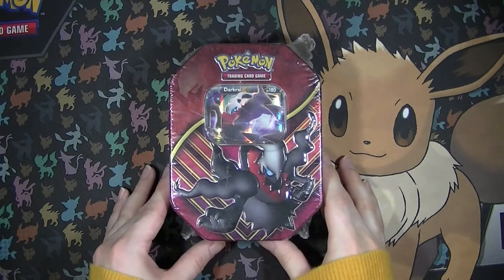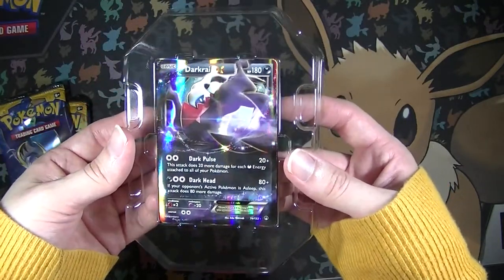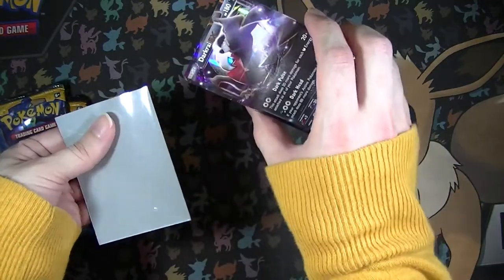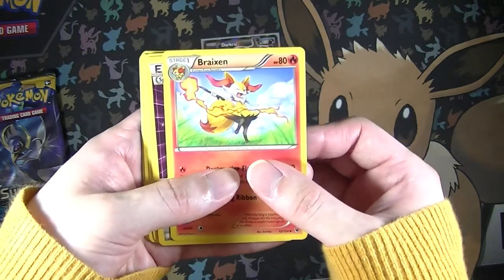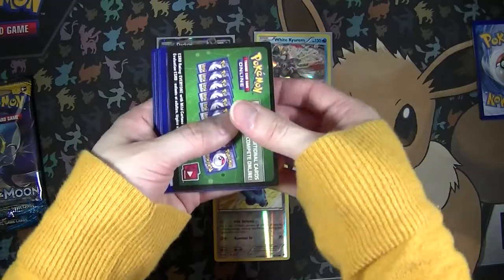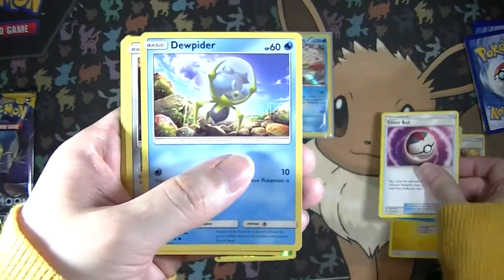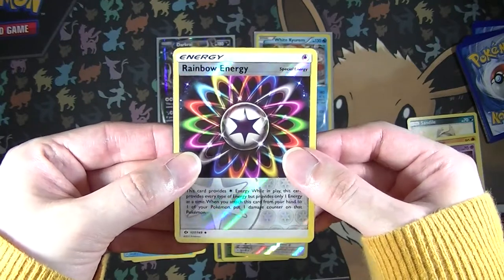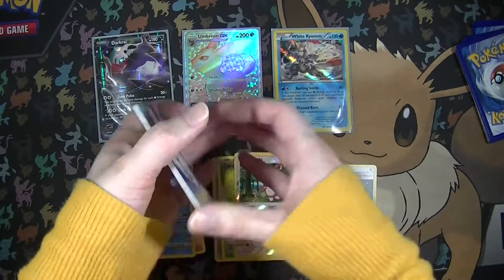HYPER RARE PULL! Darkrai Tin Opening!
Hey, Pokémon Masters! Today we will be opening a Darkrai Tin! Will the Pokémon Gods bless us with epic pulls? Watch and find out!

2. Like this video.

3. Comment on this video.

The giveaway will close approximately two weeks from when this video was uploaded. (09/11/17) Two qualifying entrants will be chosen at random and contacted directly for their shipping information. Winners will receive a complete 12 card set from the cards opened in this video. The giveaway is open to USA residents only, not international residents. Good luck and game on!